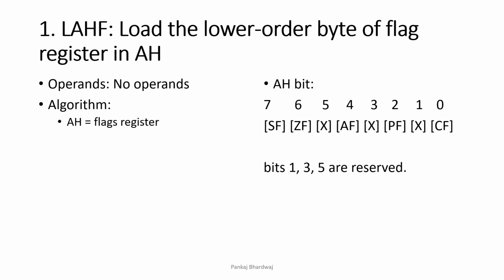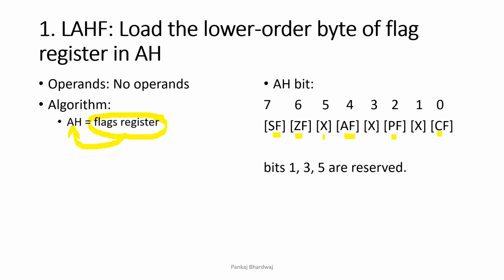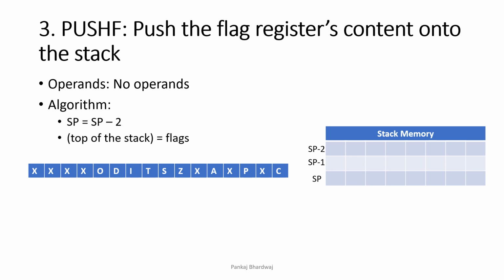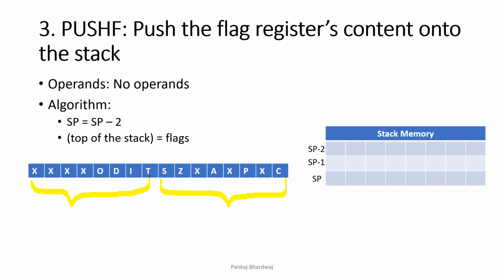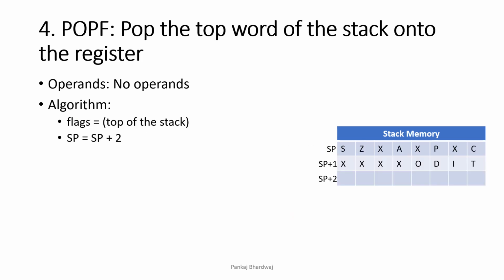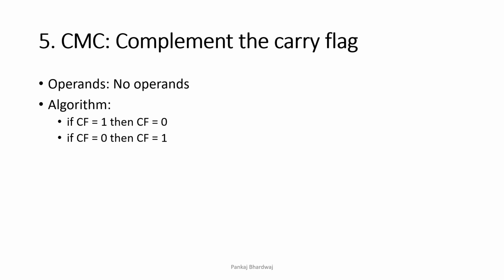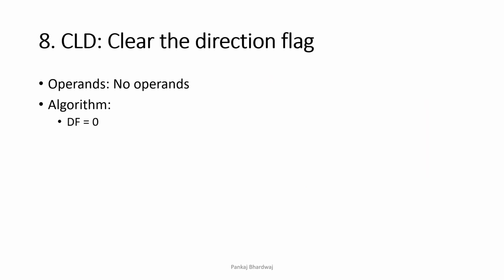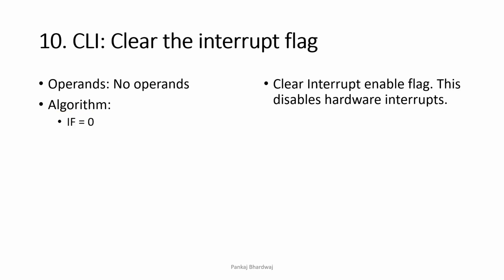8086 Instructions Flag Manipulation